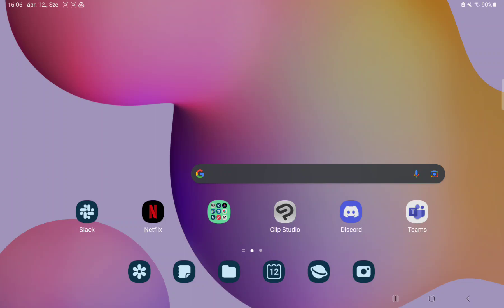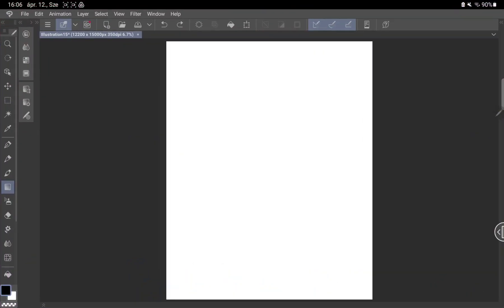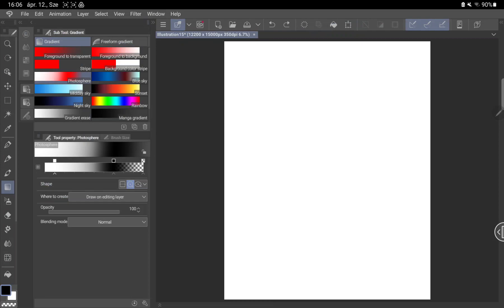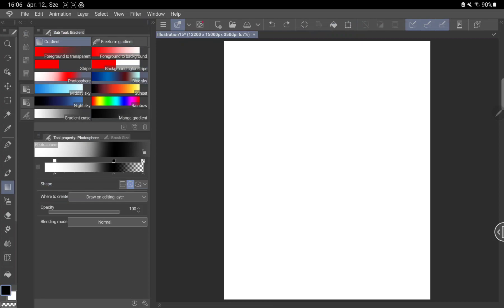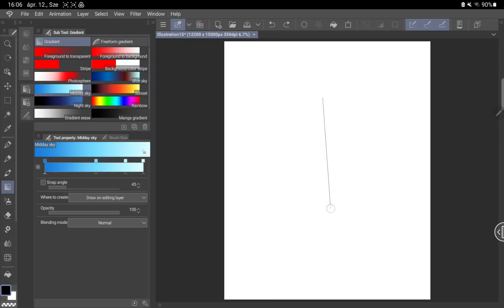How to use the gradient feature on Clip Studio Paint?